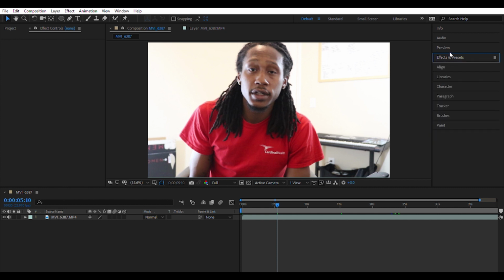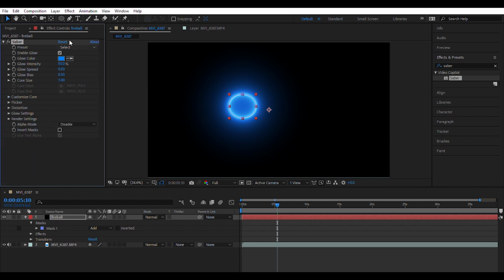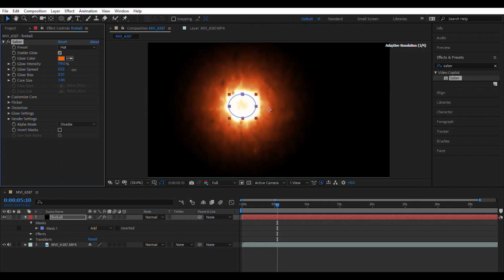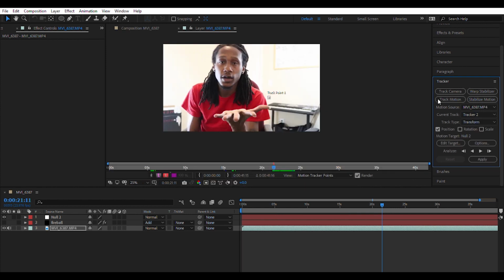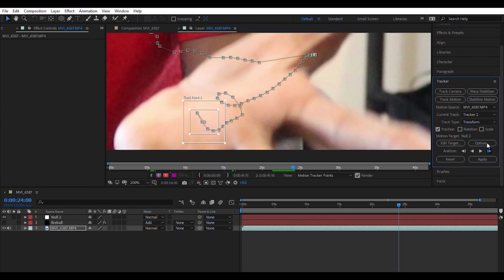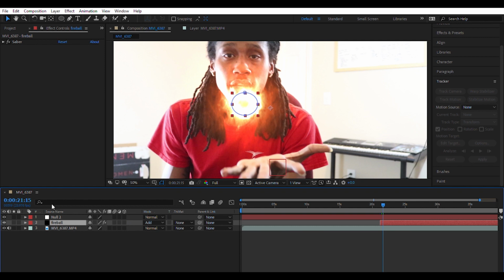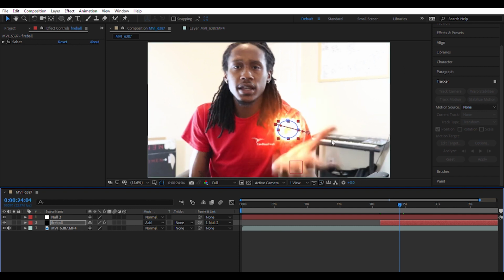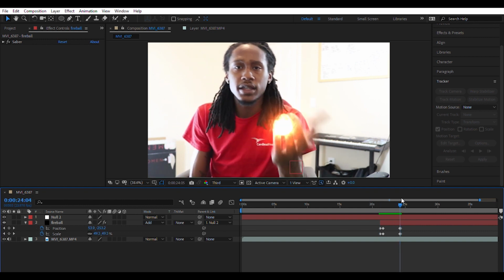How to Make Easy Fireball Effect | Adobe After Effects Tutorial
Learn how to make Fireball effect easy using Adobe After Effects!!